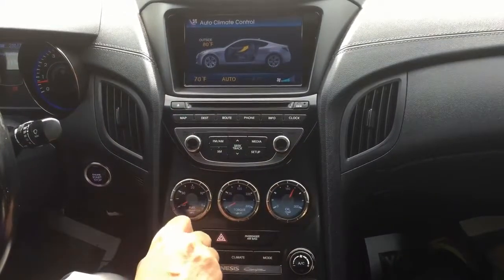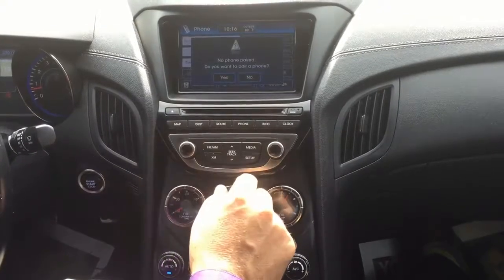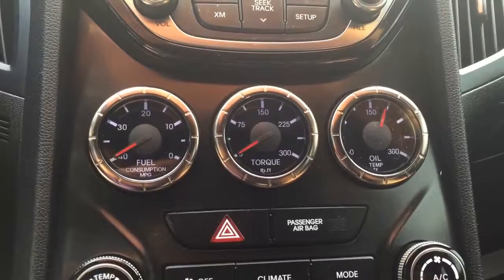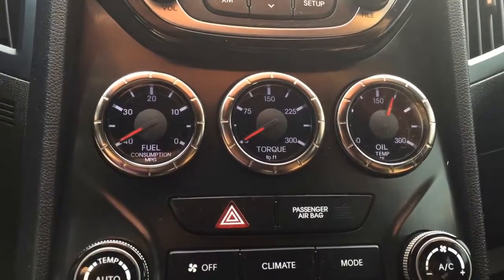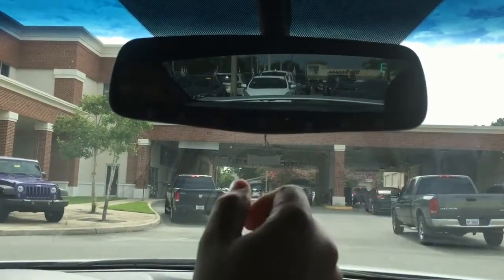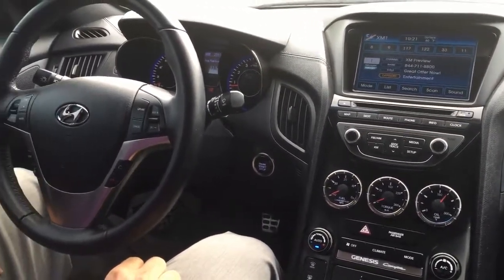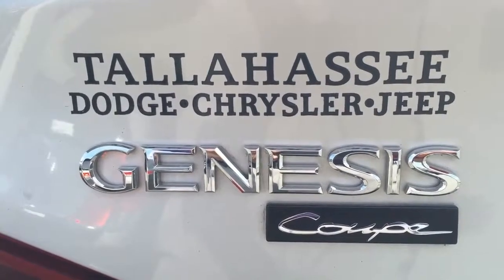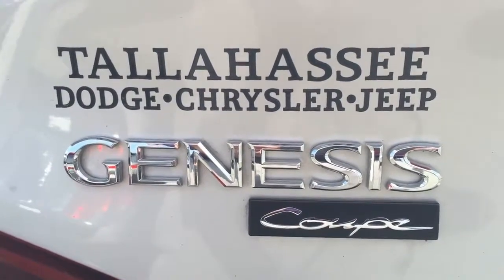2013 Genesis Coupe 3 8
With less than 30,000 miles on the odometer and the remainder of its Factory Warranty, this true sports car is the perfect choice for the performance enthusiast looking for a clean, low mileage sports car.